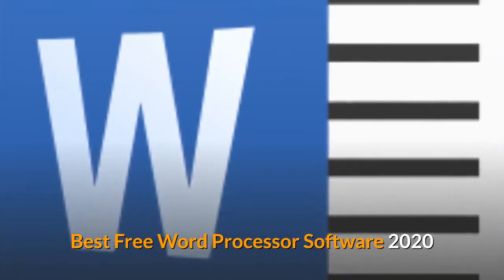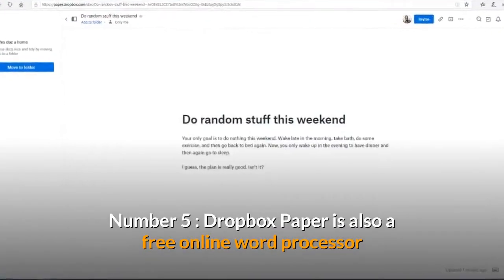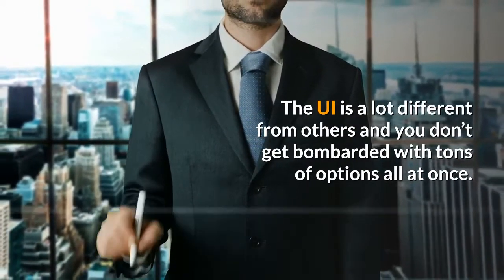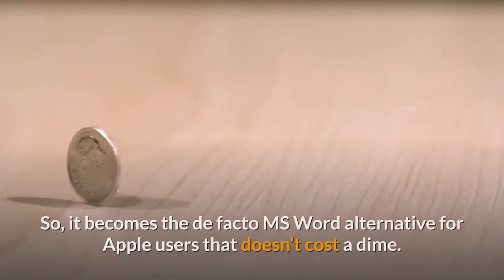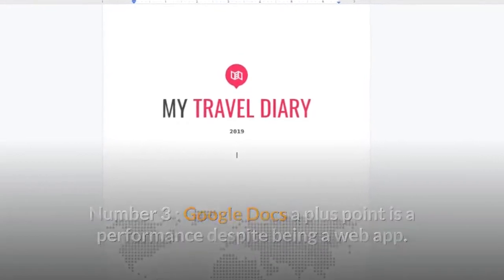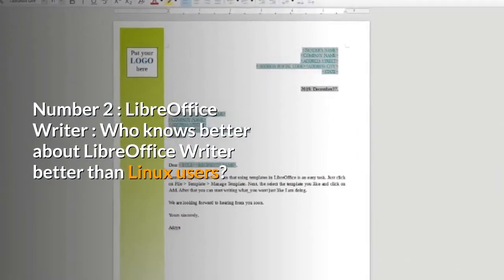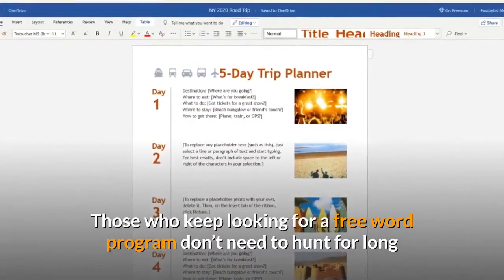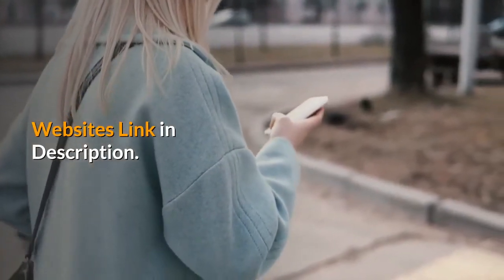Best Free Word Processor Software (2020)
Top 5 Best Free Word Processor Software (2020)

1. Office Word Online ►
2. LibreOffice Writer ►
3. Google Docs ►
4. Pages ►
5. Dropbox Paper ►